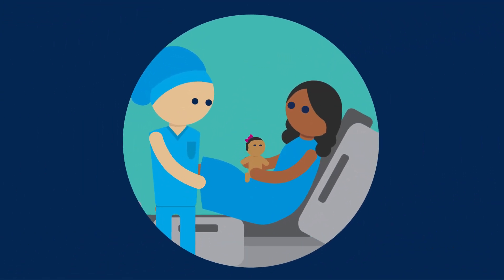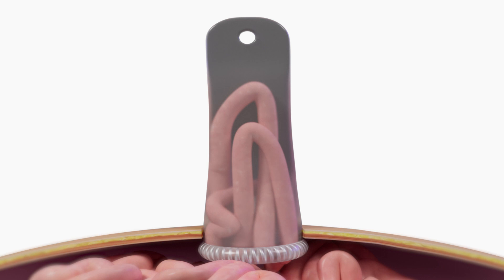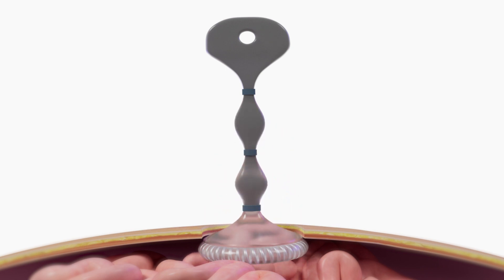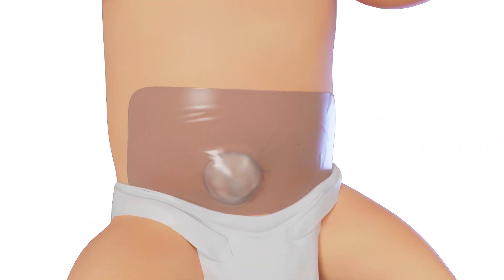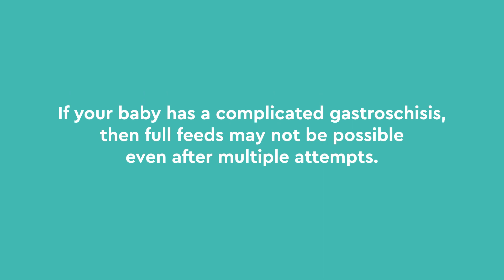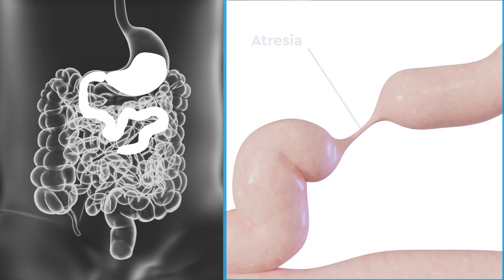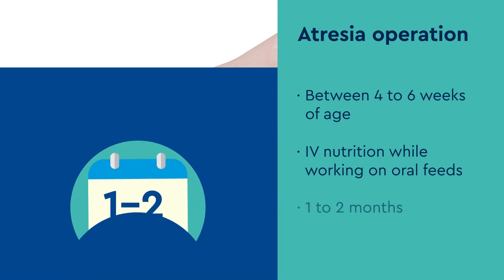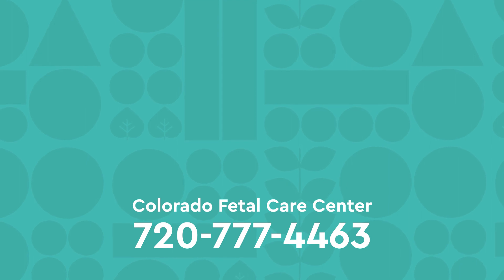Gastroschisis Repair at the Colorado Fetal Care Center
Having a child born with gastroschisis can be scary. The good news is that most babies born with this defect have positive outcomes when they come to our Colorado Fetal Care Center.

Gastroschisis is an abdominal wall defect that can allow some of the baby's intestines to fall outside of the abdominal cavity. With an early diagnosis and a dedicated team ready to perform a gastroschisis repair as soon as your baby is born, we can help turn a scary moment into a joyous occasion. Whether your baby is diagnosed with uncomplicated gastroschisis or complicated gastroschisis, Children’s Hospital Colorado will be there to provide the best care.